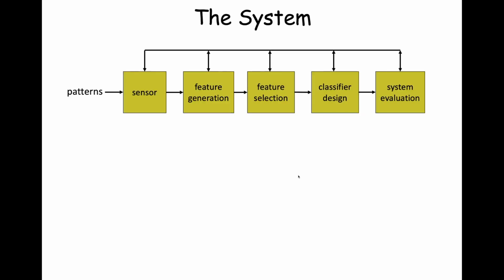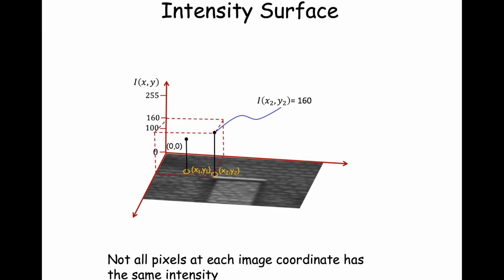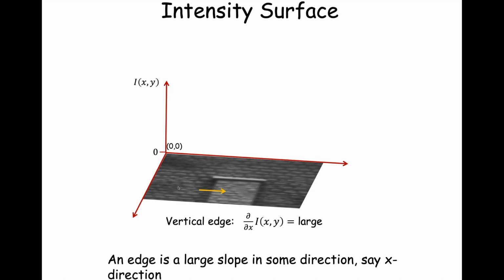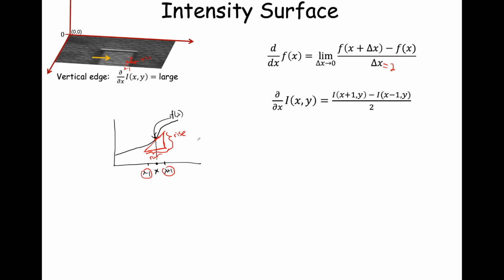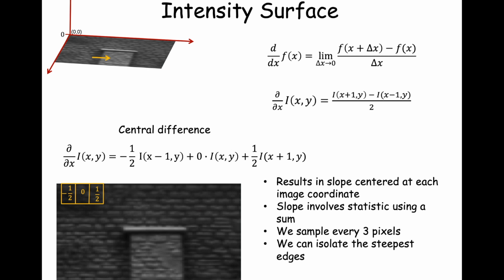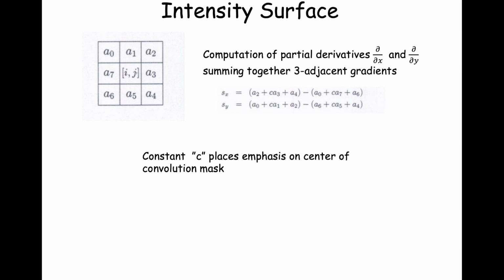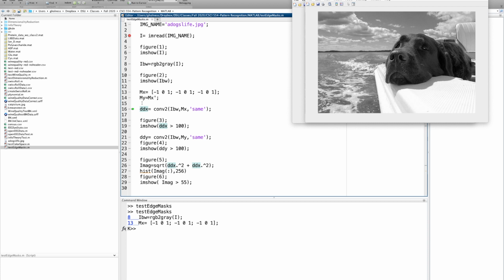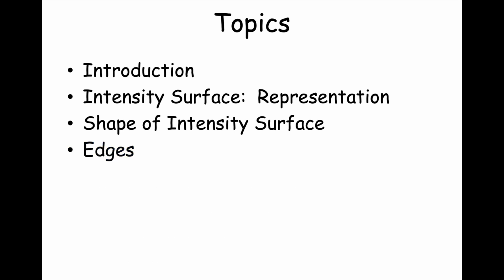Pattern Recognition, Fall 2020, Lecture#3, 1 Sept 2020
In this module, we focus on feature generation.  As a framing example, we discuss the image domain.  Beginning with the image intensity surface, we develop the convolution mask using a discrete version of the derivative.  We follow this with the generic form of the 3 x 3 convolution mask and it's use for edges along the x-axis and y-axis in image coordinates.  The combine them into edge magnitude and edge direction.  We finish with a demonstration of these concepts in MATLAB.

Note:  Lecture#4 will be student presentations so there will be no video